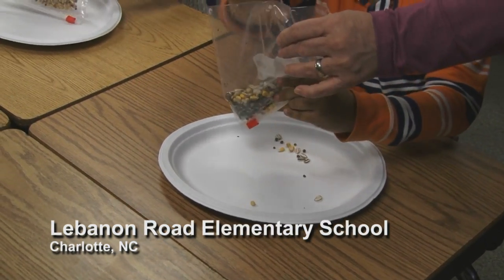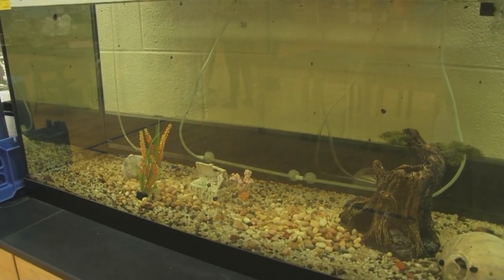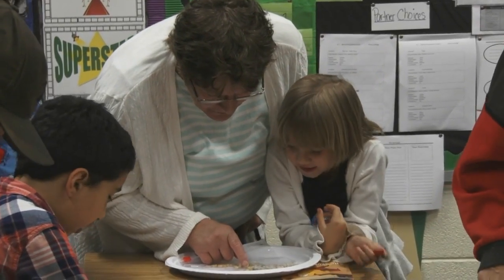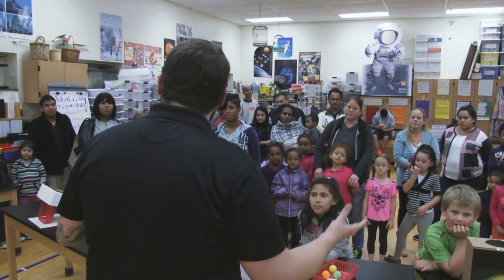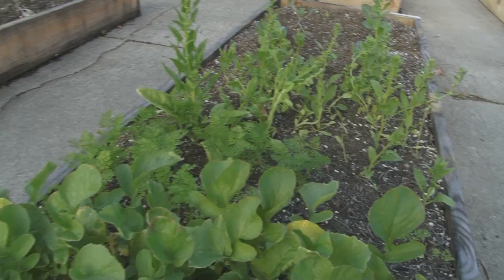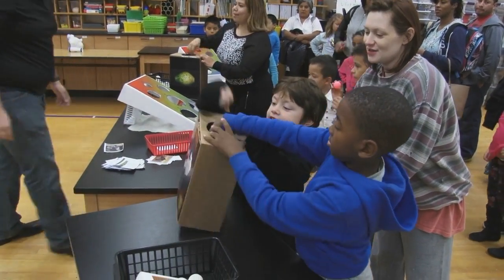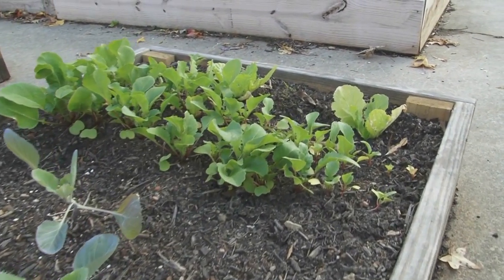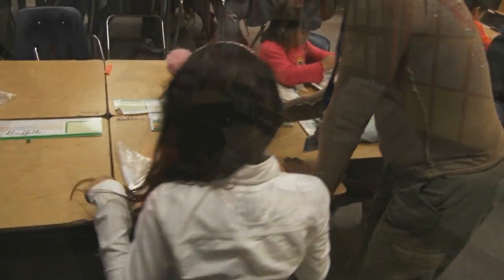Lebanon Rd Elementary School Science Fair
See how one elementary school science teacher in Charlotte, NC held a science fair and put an agricultural twist on it.